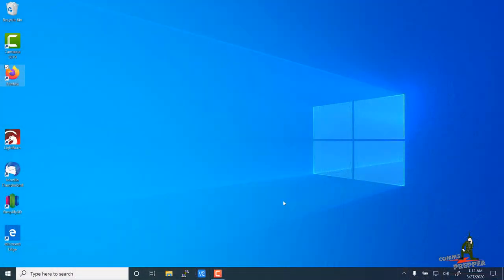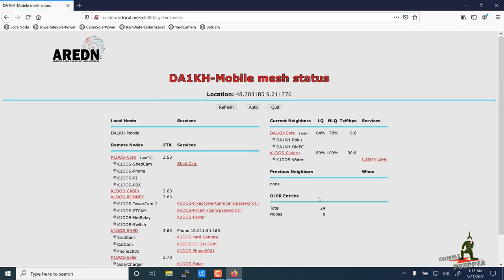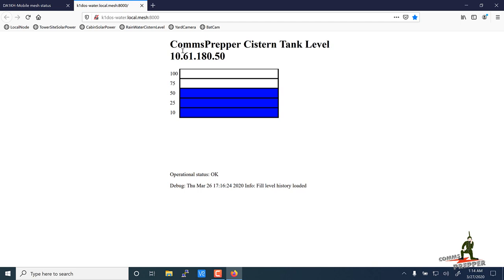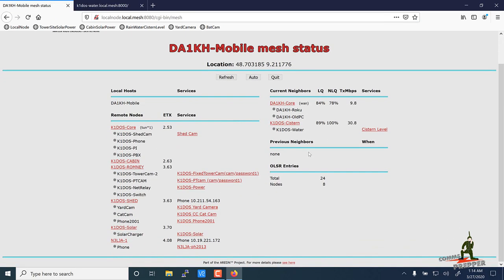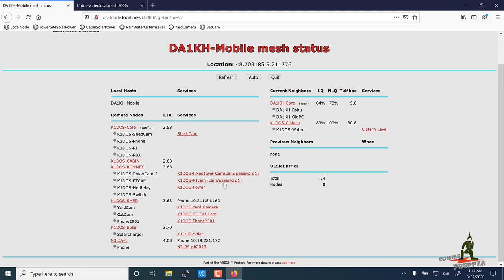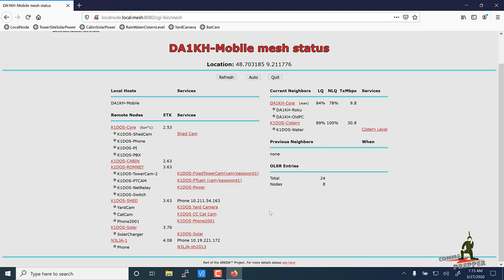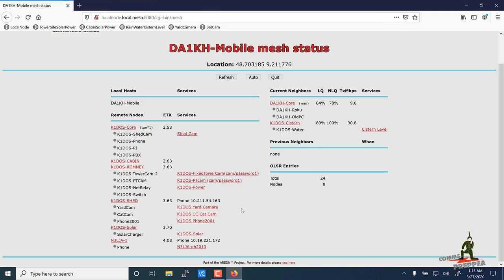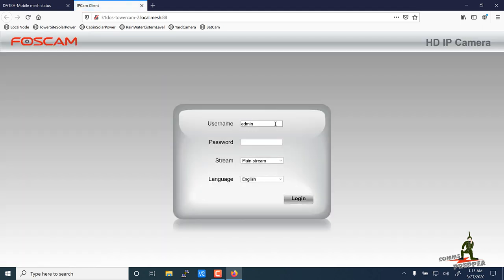WiFi Network Cistern Tank Monitoring System with AREDN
This video covers a custom build for a WiFi / networked cistern water tank level monitoring system.  The system is built around the Raspberry PI and Amateur Radio Emergency Data Network (AREDN).  Housing and support parts were produces with Creality CR-10S Pro 3D printer.